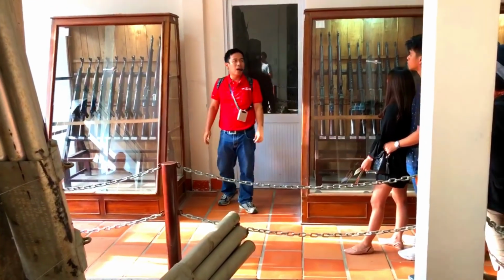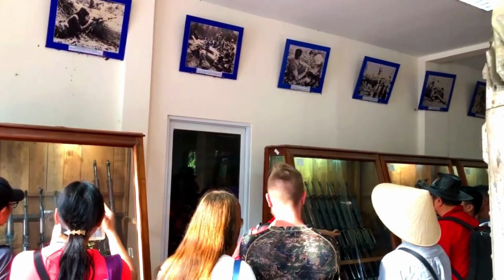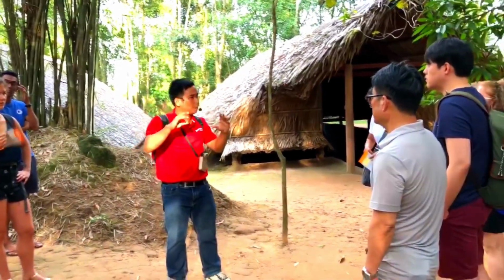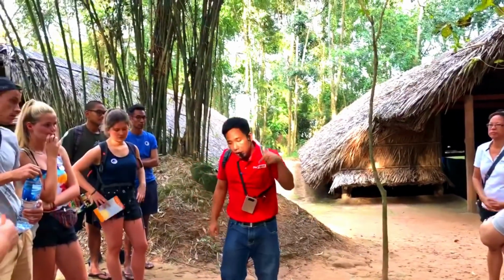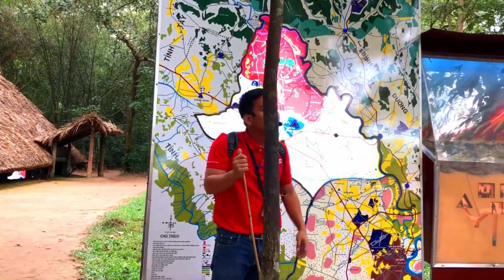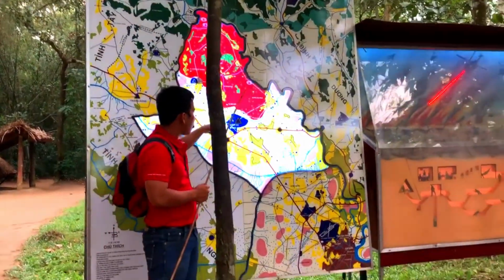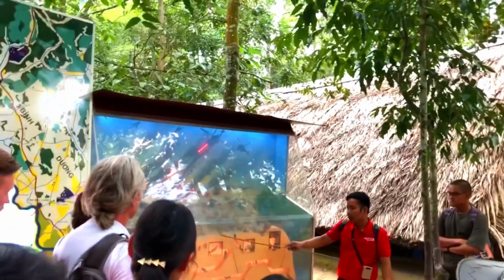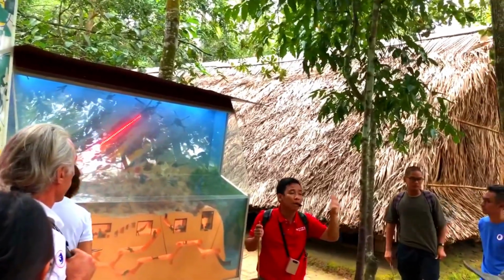EXPLORE VIETNAM - Part 3 | CU CHI TUNNEL | WAR REMNANTS MUSEUM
The War Remnants Museum (Vietnamese: Bảo tàng chứng tích chiến tranh) is a war museum at 28 Vo Van Tan, in District 3, Ho Chi Minh City (Saigon), Vietnam. It contains exhibits relating to the First Indochina War and the Vietnam War.

The tunnels of Củ Chi are an immense network of connecting tunnels located in the Củ Chi District of Ho Chi Minh City (Saigon), Vietnam, and are part of a much larger network of tunnels that underlie much of the country. The Củ Chi tunnels were the location of several military campaigns during the Vietnam War, and were the Viet Cong's base of operations for the Tết Offensive in 1968.

You may also Visit | Like | Follow us in our website and other media: